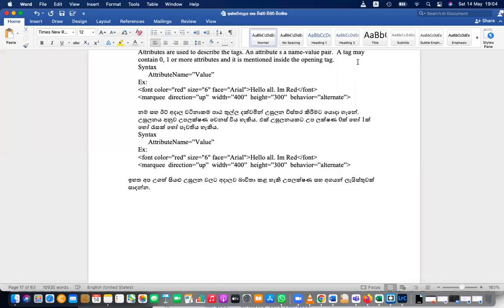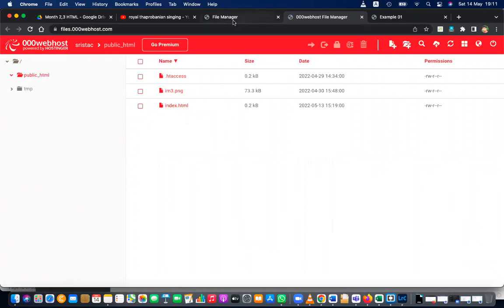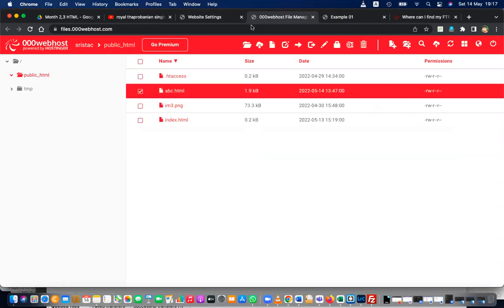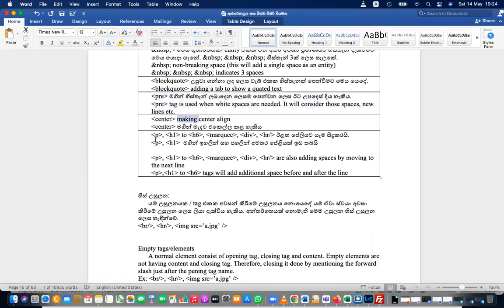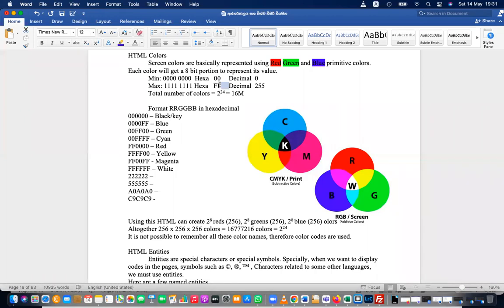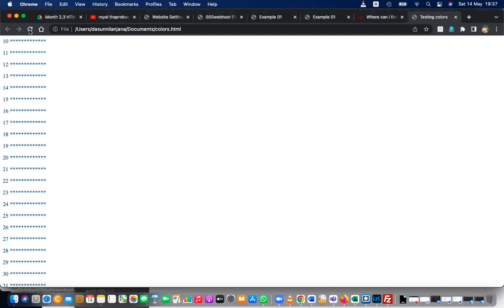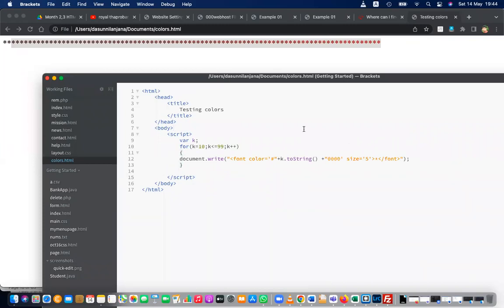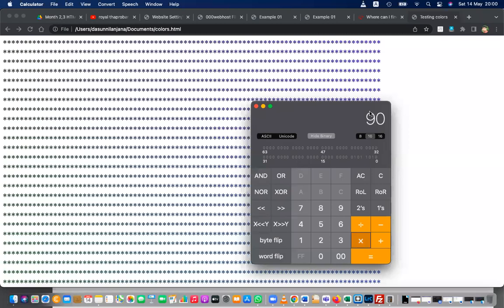AL ICT English Medium HTML Colors P1